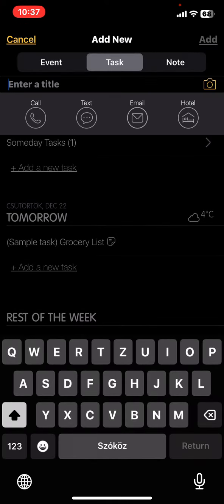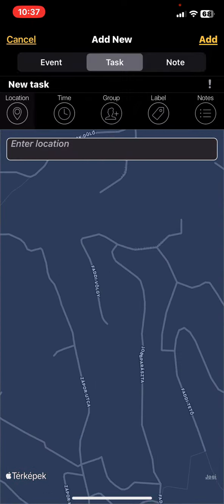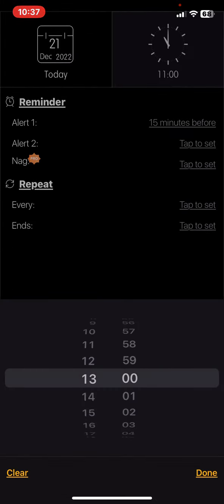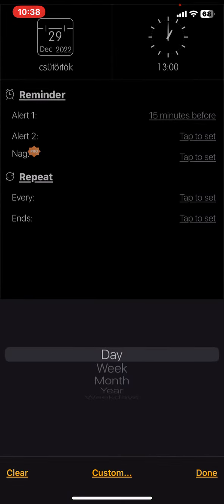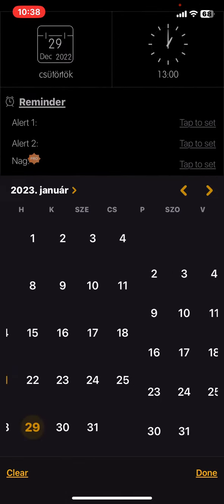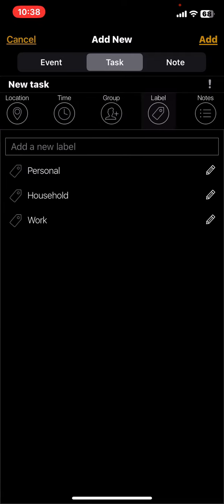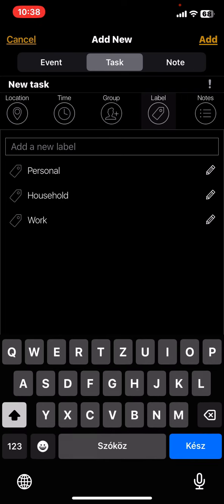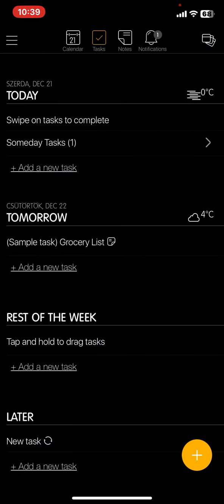How to create a new task in 24me?